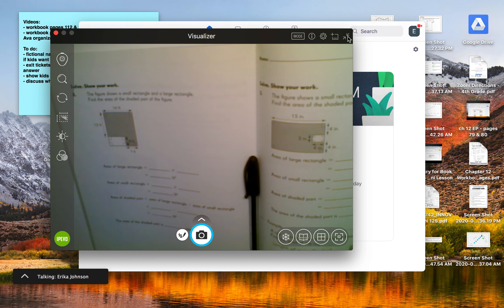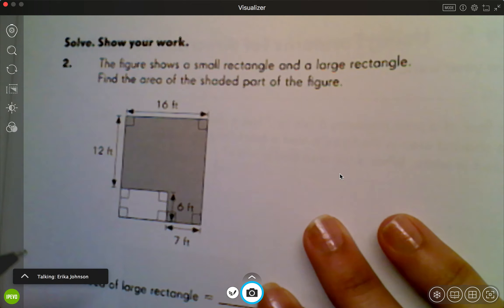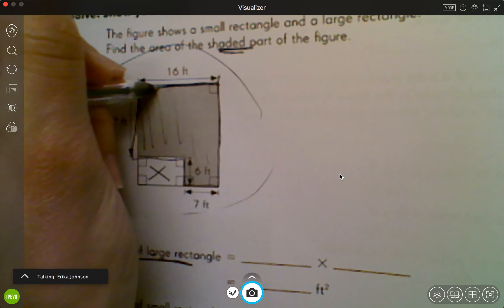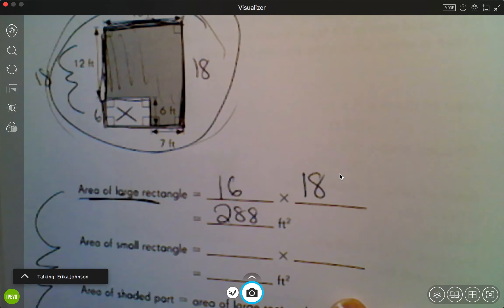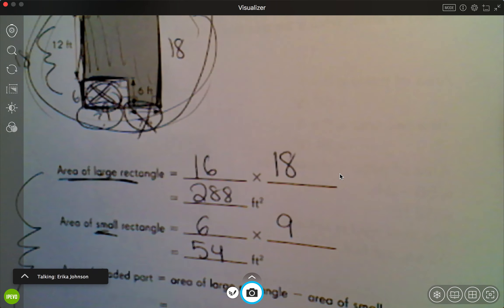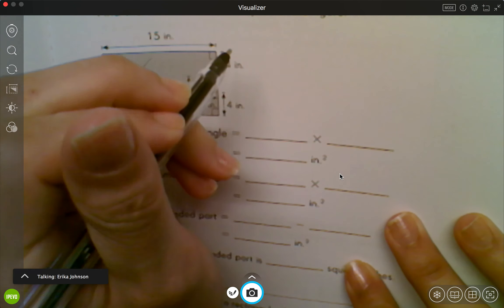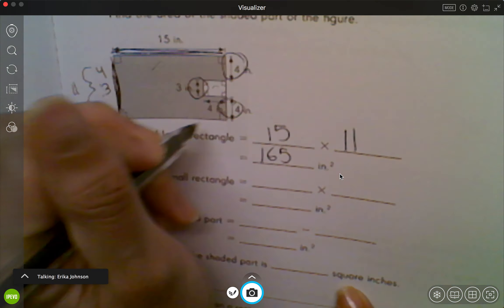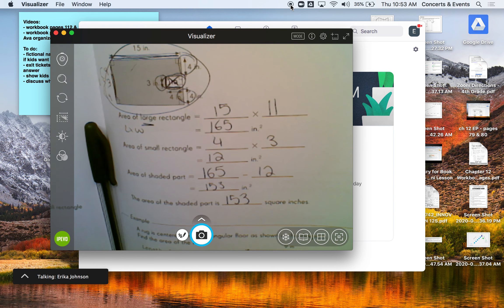Ch 12 EP pages 112 & 113